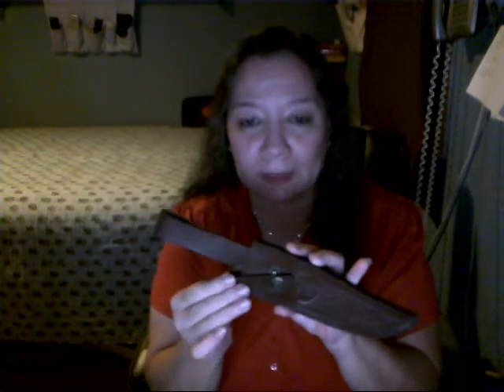VR : The knife that started it all, and more